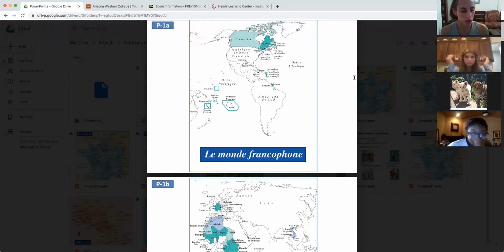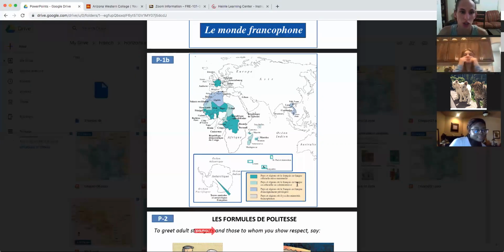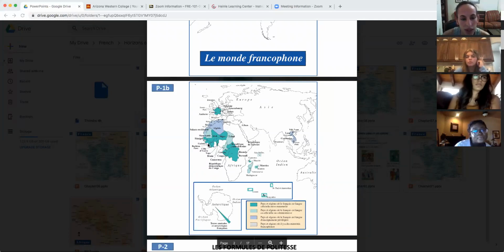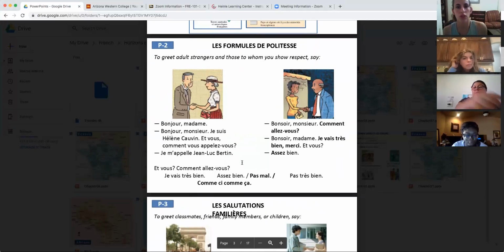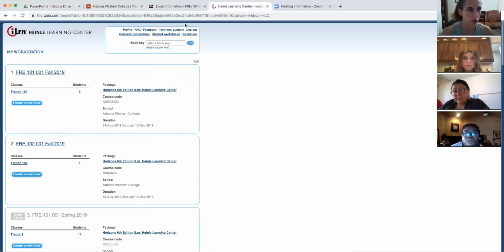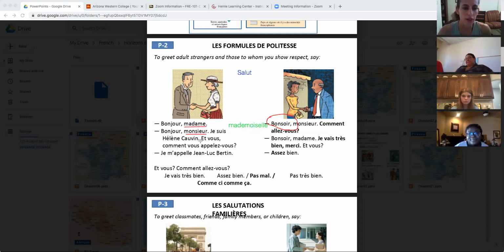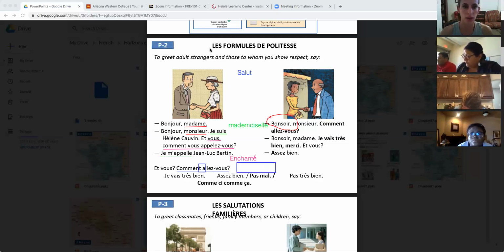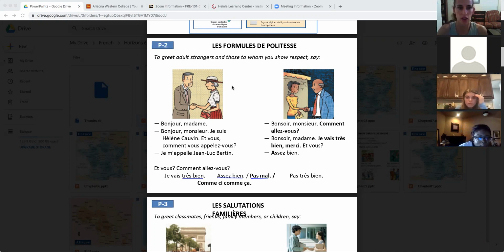French 1: Ch P C 1 Salutations and Greetings